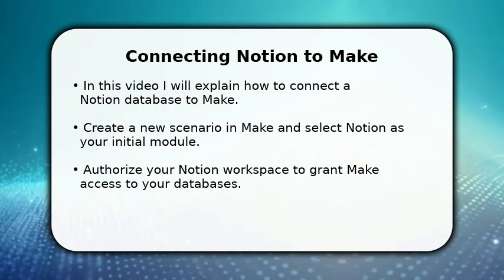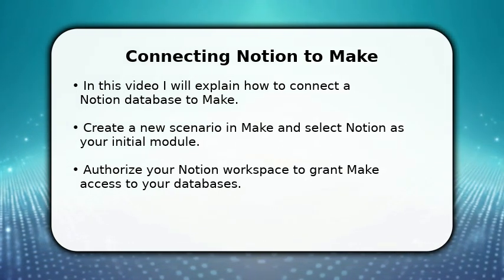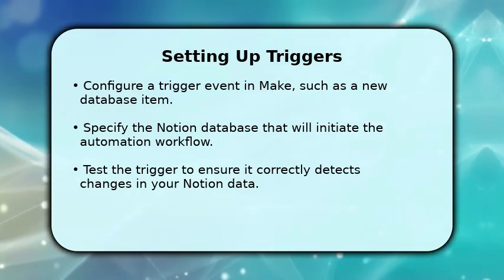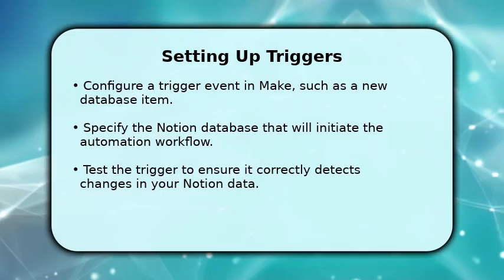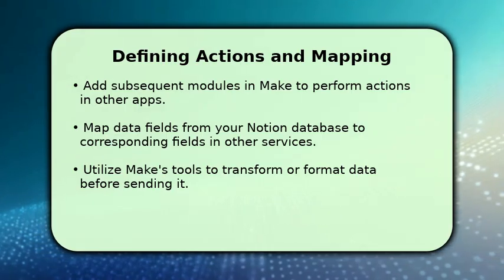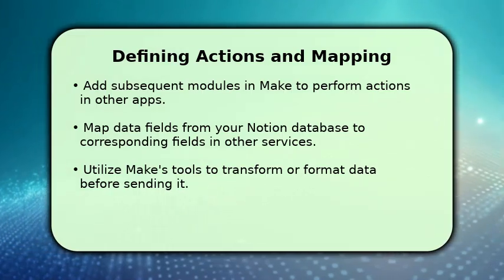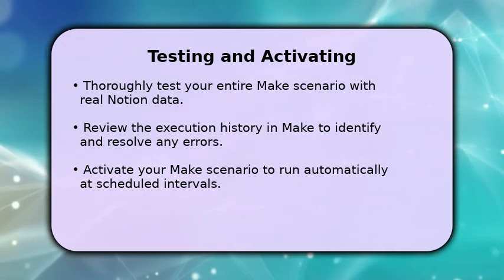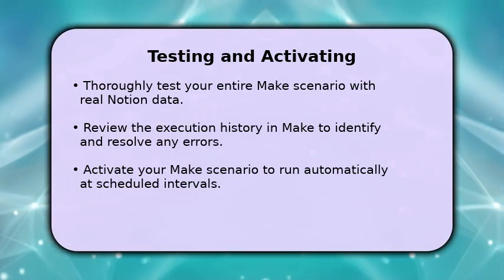How to Connect Notion Database to Make (UPDATED)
▸ (t) Learn how to connect your Notion database to make data-driven decisions. In this updated video, we'll show you the easiest way to link your Notion pages to external sources and create a seamless workflow. From setting up API connections to integrating with other tools, we've got you covered.